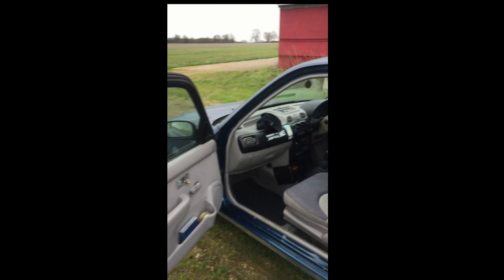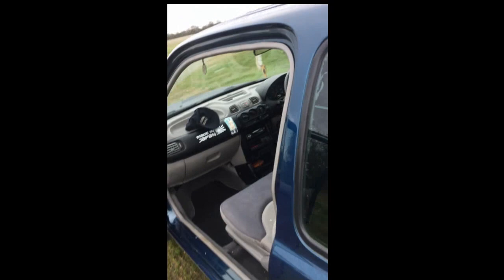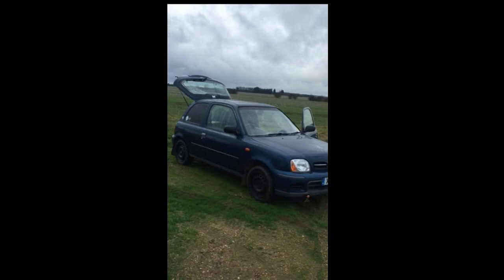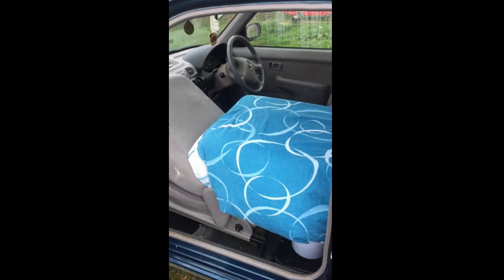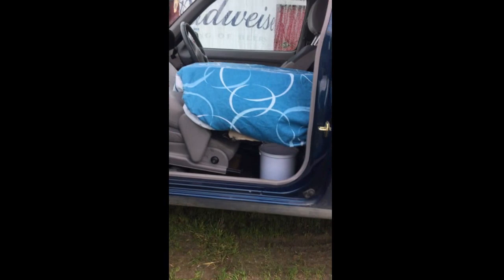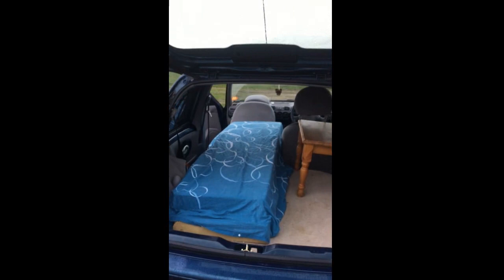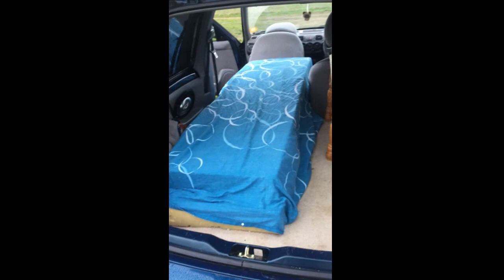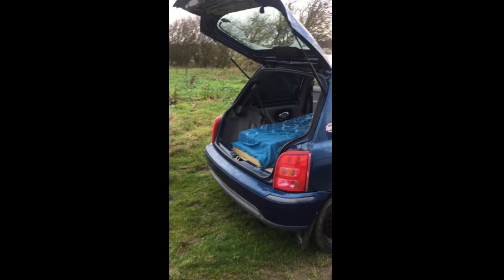Micra K11 Stealth Campervan Conversion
Sorry for the wind! Will do a re-take soon!

I Just thought of making this video to hopefully inspire people with smaller cars like my micra to try Vanlife out. And to show you just how easy it is to make a stealthy and practical campervan out of your Nissan Micra K11 :D